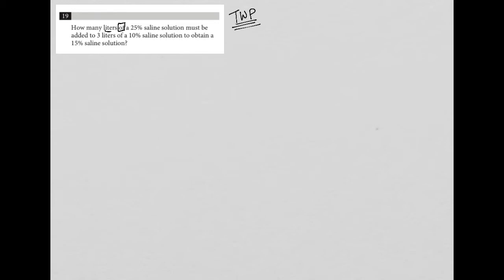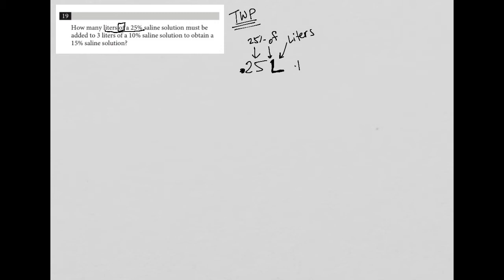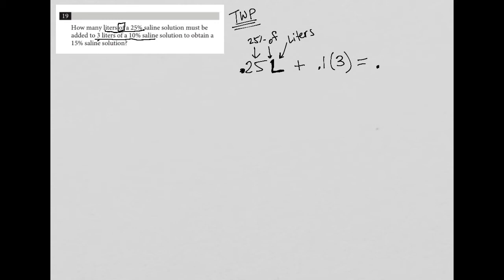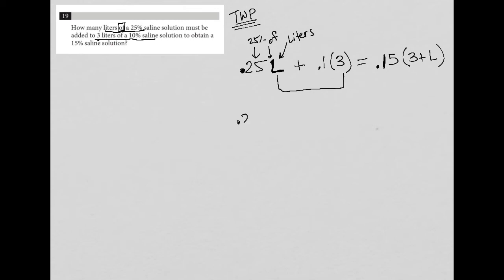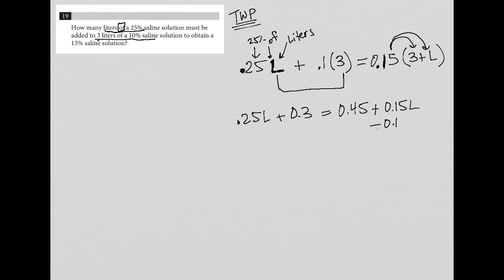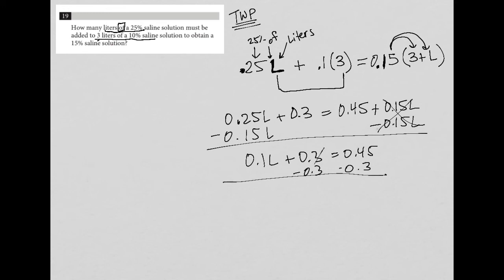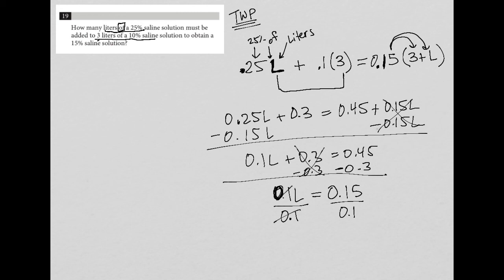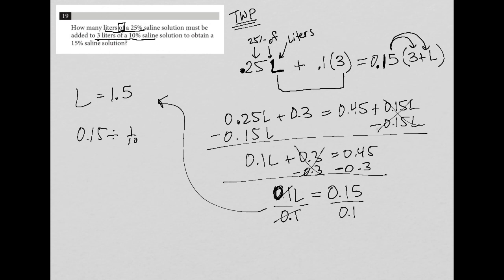How many liters of a 25% saline solution must be added to 3 liters of a 10% saline solution to...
Official SAT Practice Test 6, Section 3, Question 19:

How many liters of a 25% saline solution must be added to 3 liters of a 10% saline solution to obtain a 15% saline solution?